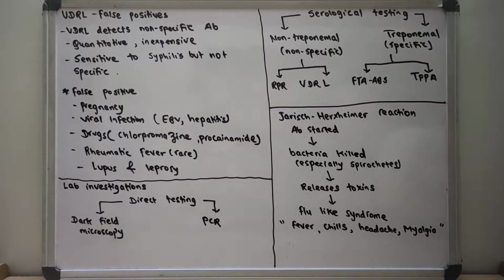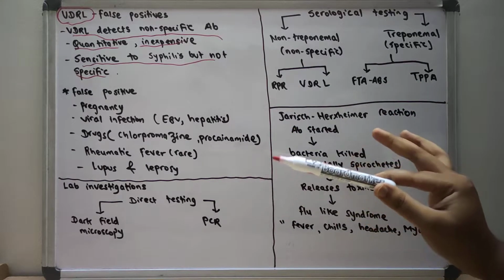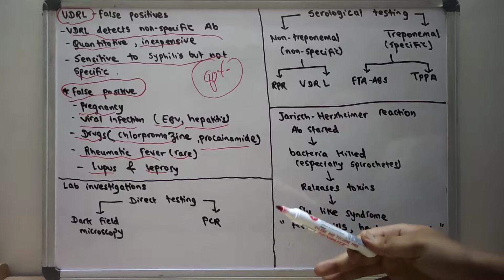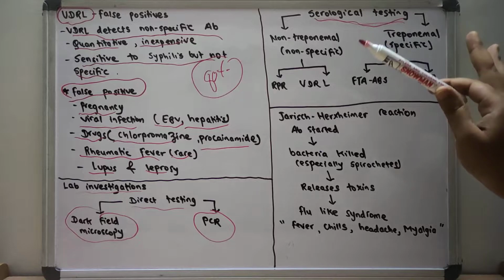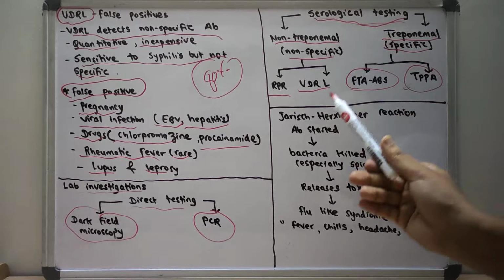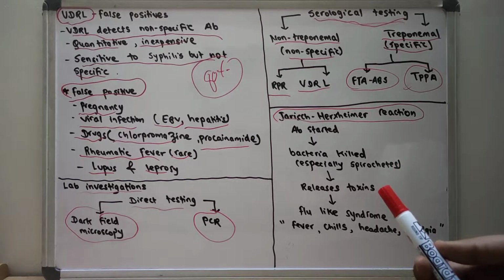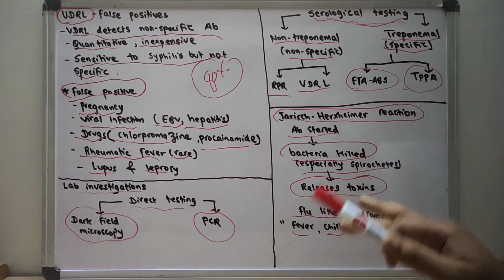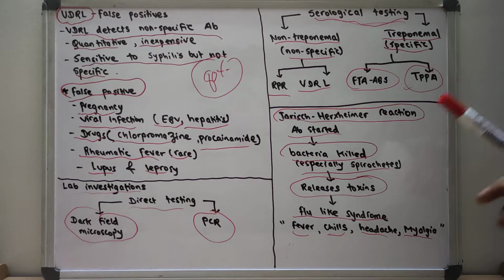VDRL False Positive| Jarisch Herxheimer Reaction|-22